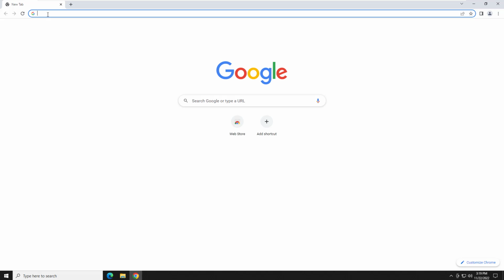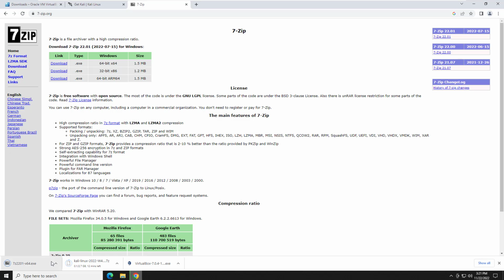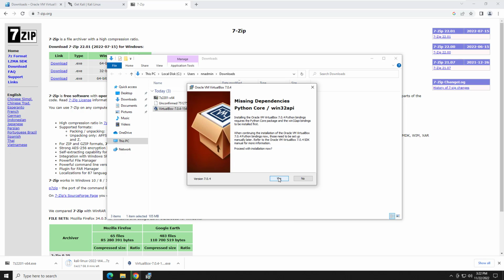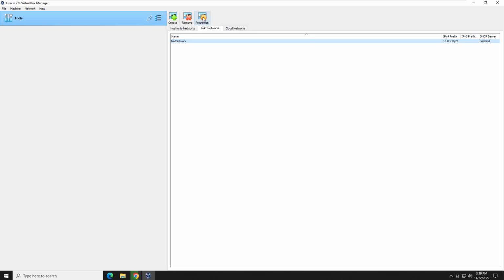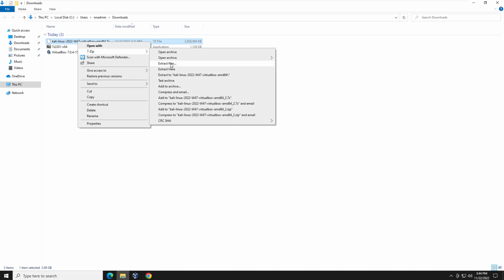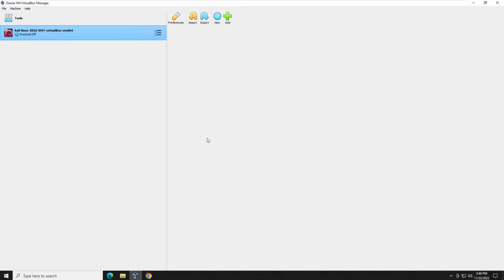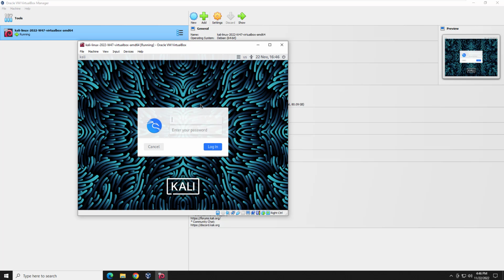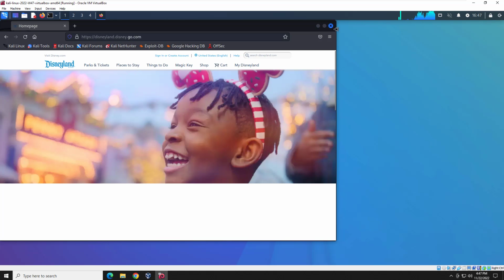You need to see this! VirtualBox and Kali Linux Installed in Under 10 Minutes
VirtualBox and Kali Linux Installed in Under 10 Minutes

Speed Run anyone?!!

In this how to video we attempt a speed run of sorts. The final result is a fully configured VirtualBox infrastructure with a Kali Linux Virtual Machine ready to roll.

About Virtual Box and Kali Linux:

Oracle VirtualBox is cross-platform virtualization software. It allows users to extend their existing computer to run multiple operating systems including Microsoft Windows, Mac OS X, Linux, and Oracle Solaris, at the same time.

Kali Linux is an open-source, Debian-based Linux distribution aimed at advanced Penetration Testing and Security Auditing. It does this by providing common tools, configurations, and automations which allows the user to focus on the task that needs to be completed, not the surrounding activity.

Kali Linux contains industry specific modifications as well as several hundred tools targeted towards various Information Security tasks, such as Penetration Testing, Security Research, Computer Forensics, Reverse Engineering, Vulnerability Management and Red Team Testing.

Kali Linux is a multi-platform solution, accessible and freely available to information security professionals and hobbyists.

Step One - We download and install VirtualBox
Step Two - We download and install Kali Linux inside of VirtualBox
Step Three - We verify that our Kali Linux installation runs and works as expected.

0:00 - 0:40 Our Goal
0:41 - 2:00 Software Download
2:01 - 3:32 VirtualBox Install
3:33 - 5:12 VirtualBox Network Setup
5:13 - 7:02 Kali Linux Install and First Boot
7:03 - 10:36 Using Kali Linux